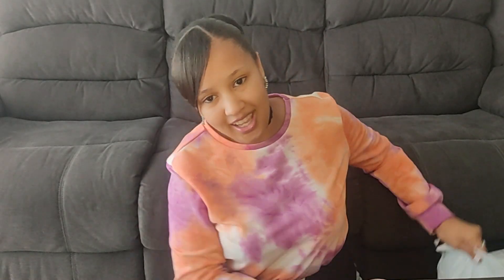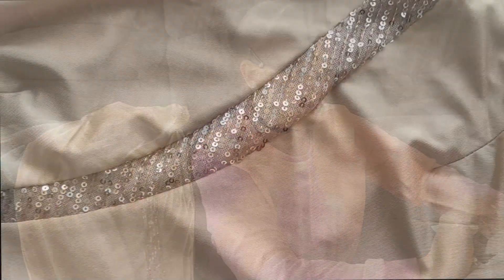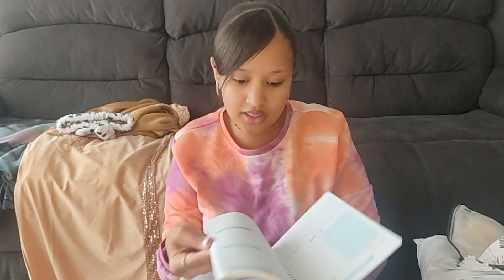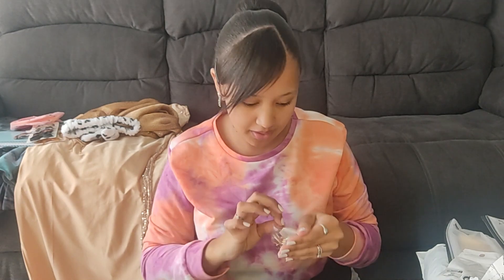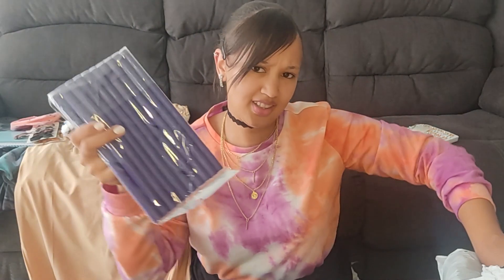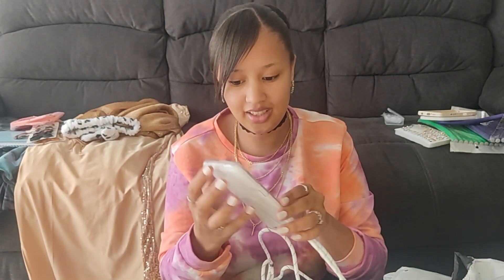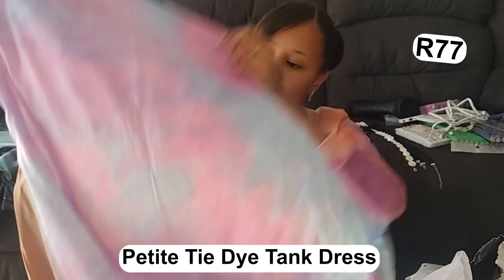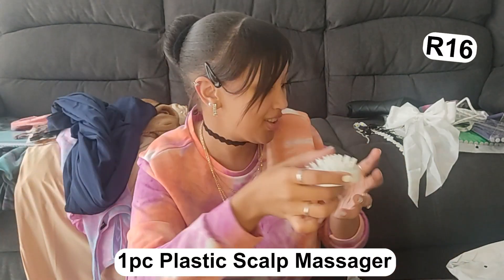Shein unboxing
Hi everyone, in today’s video I am unboxing, and showing a few items which I bought from Shein. I will also be sharing the delivery time, shipping and cost of the products.

Order.
Subtotal: $109.18
Shipping fee: Free
Shipping Guarantee: $0.99
Total Paid: $93.78

LOVE Tia